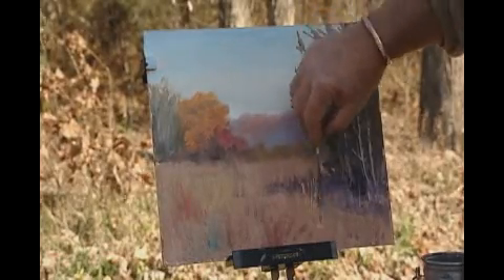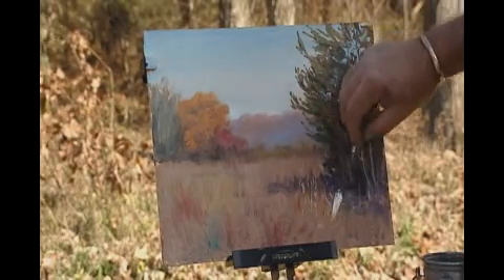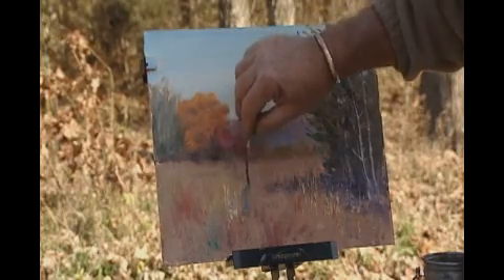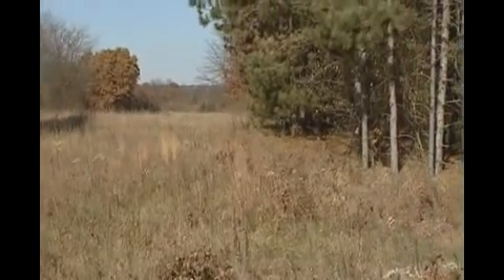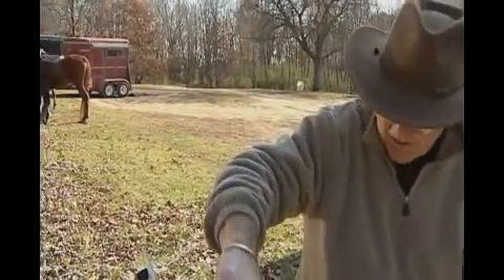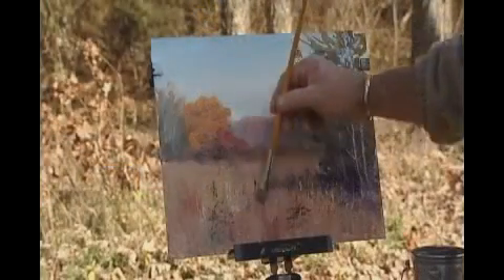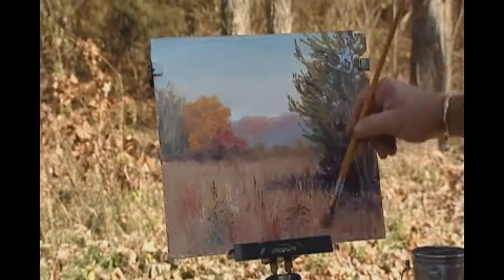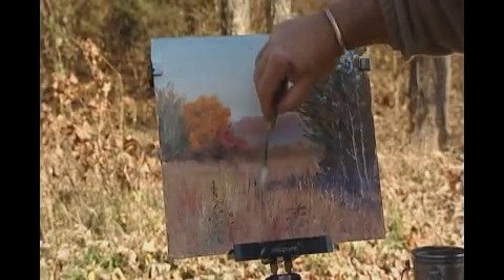Fall Meadow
Episode "Fall Meadow" from the PBS series "Your Brush with Nature." This is just a segment of the entire art lesson that runs 26 min. Check your local PBS station for schedules in your area, we thank you for your support.